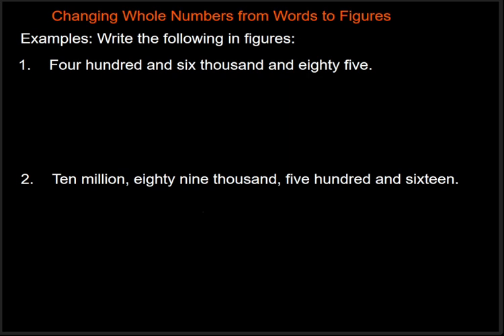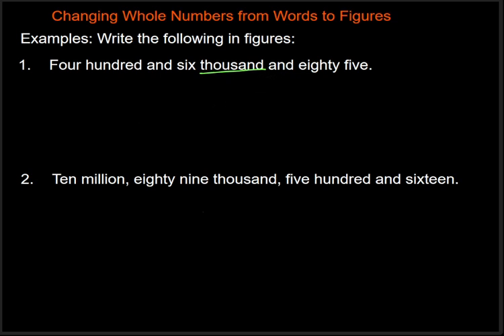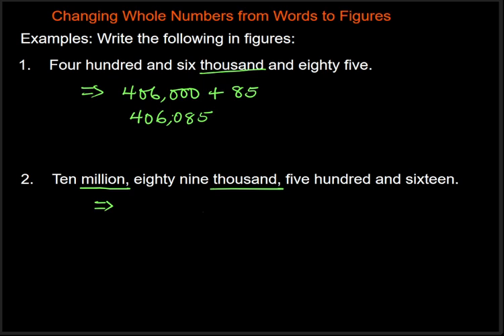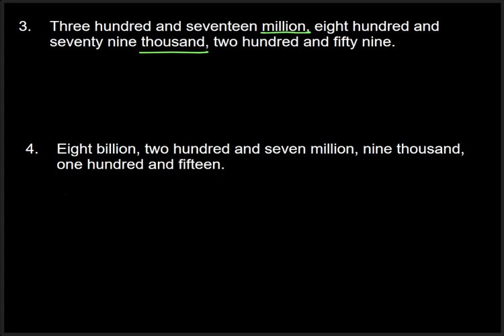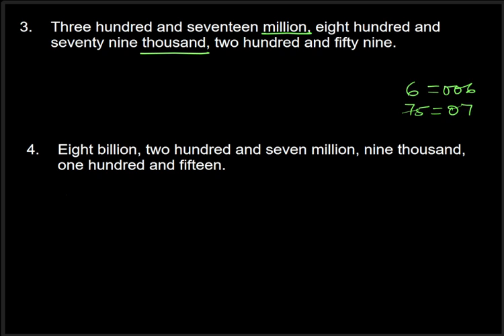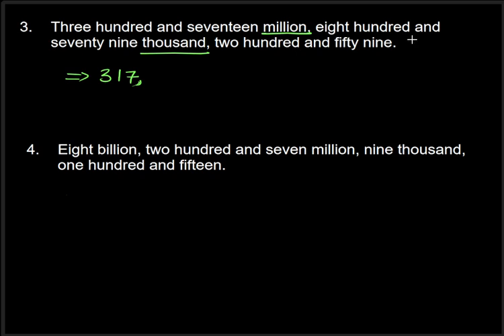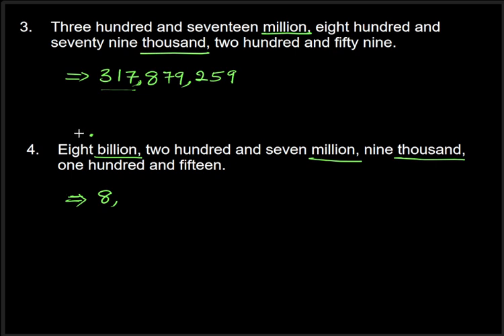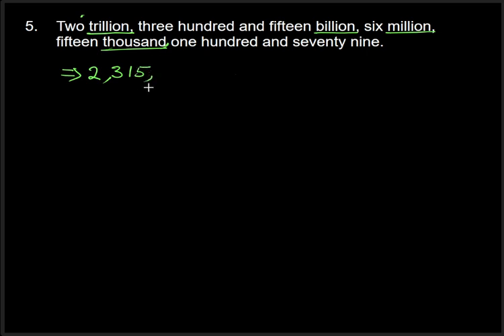#4 Writing Whole Numbers in Figures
In this lesson, you will learn how to write whole numbers in figures correctly. The video explains place value step by step and shows how to convert numbers from words to figures using clear examples. This lesson helps learners avoid common mistakes and build accuracy in writing numbers.
Suitable for primary learners and early secondary students.